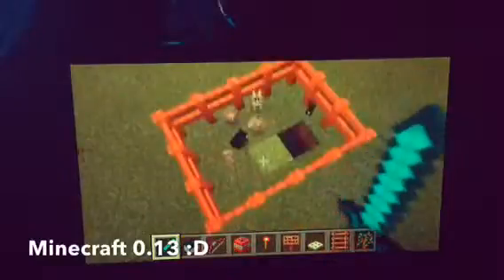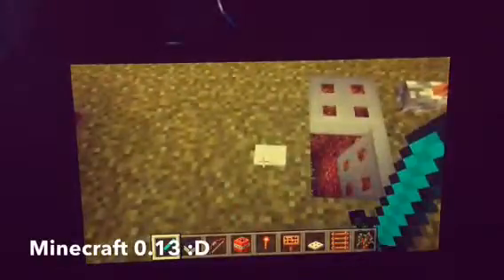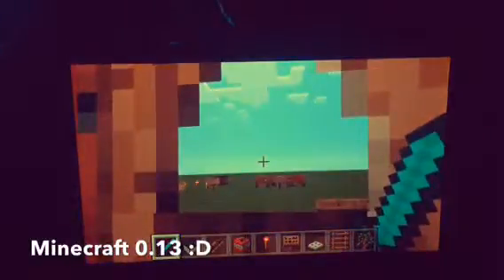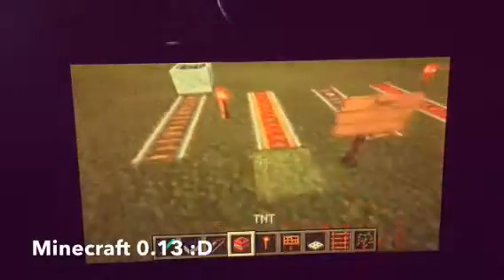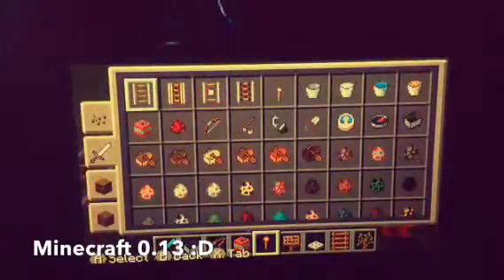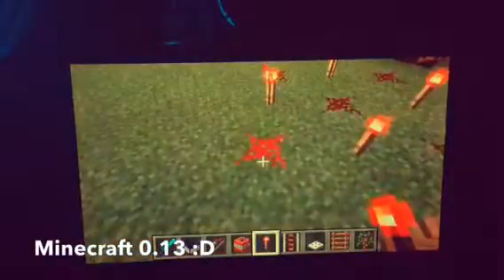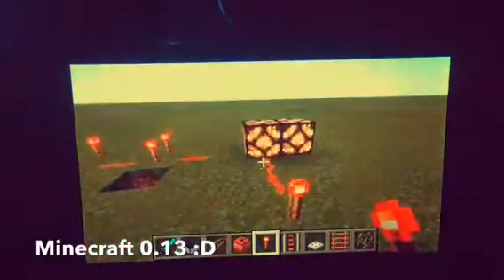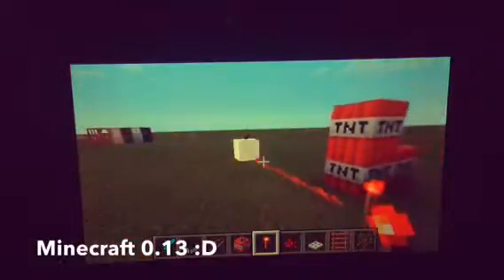Minecraft Pocket Edition 0.13 Update